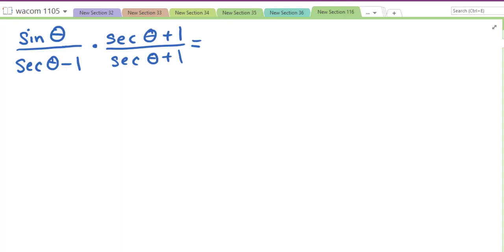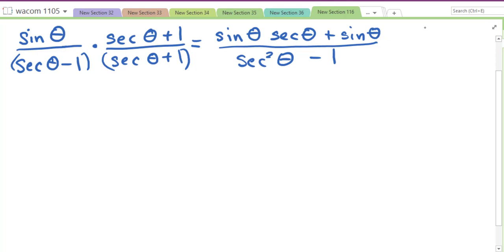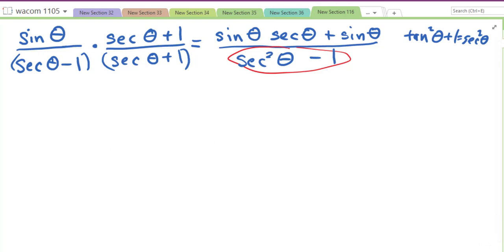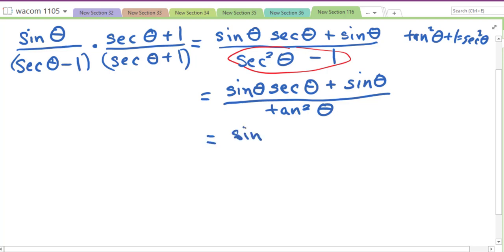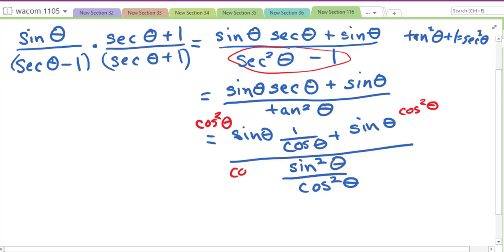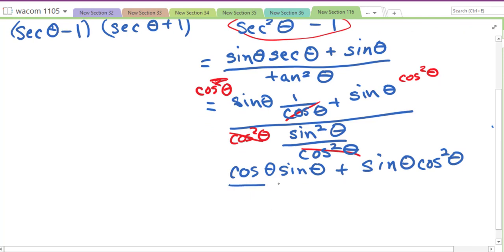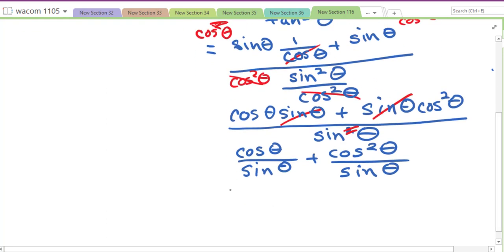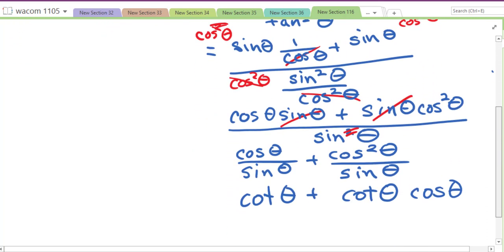2- 20 -24 MAC 1114 n23 rev